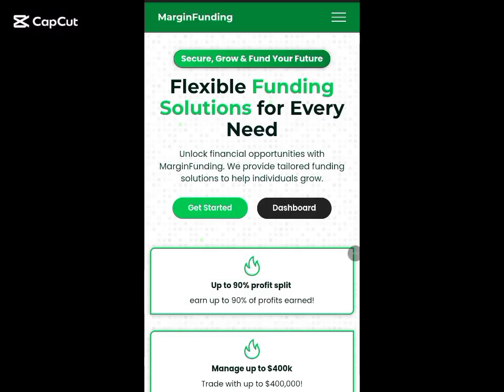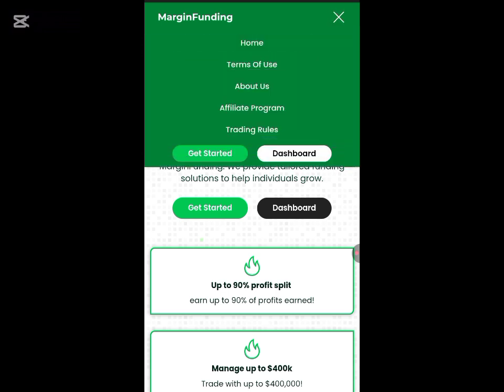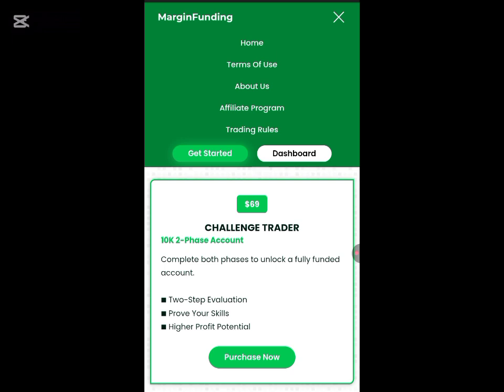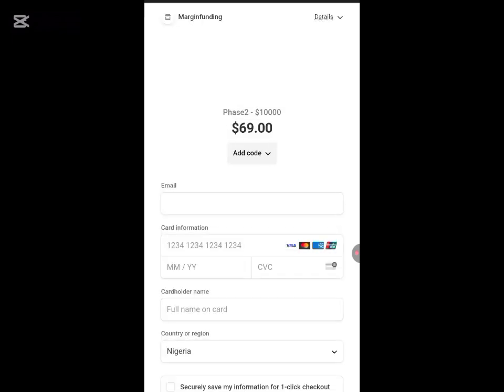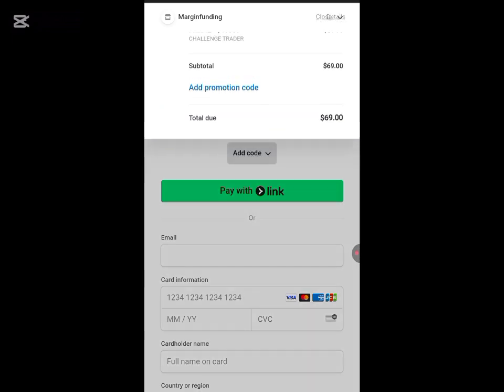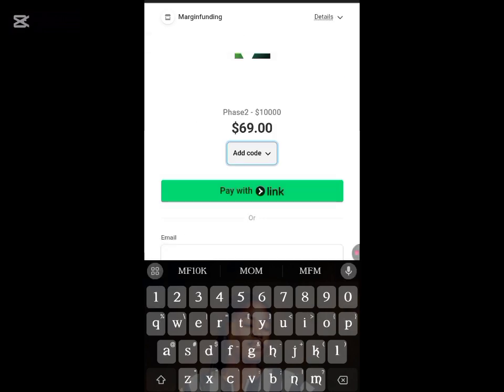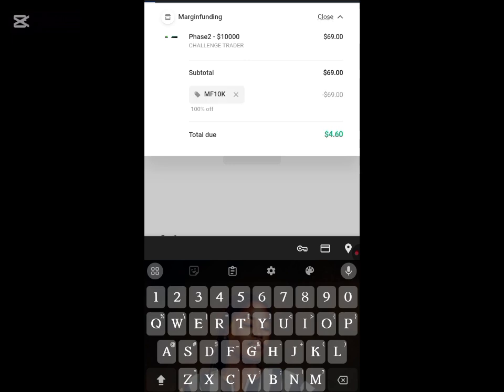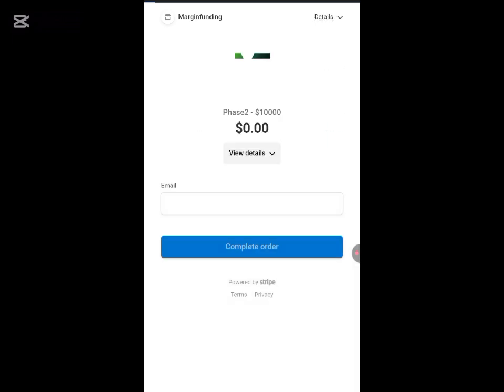🔥 $10K FREE Funded Account (No Deposit Needed!)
🚨 Claim Your $10,000 FREE Funded Account NOW! In this step-by-step tutorial, I reveal how to get a $1k funded trading account with ZERO upfront costs! Perfect for beginners, this no-risk challenge unlocks instant trading capital. Discover the best prop firms, proven strategies to pass evaluations FAST, and start profiting TODAY!

💡 What You’ll Learn in This Video:
✅ How to get a $10,000 funded account for FREE
✅ Tips to pass the trading challenge (if required)
✅ How to withdraw your trading profits

funded account rules, trading psychology tips, prop firm evaluation hacks, funded account profit targets, scaling plan for funded accounts, avoid funded account mistakes, daily drawdown limits, profit split explained